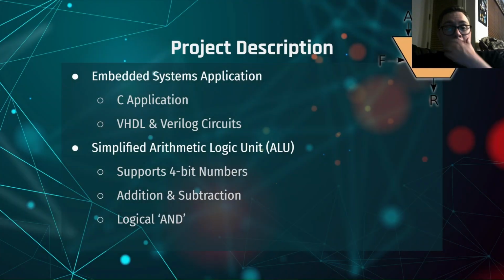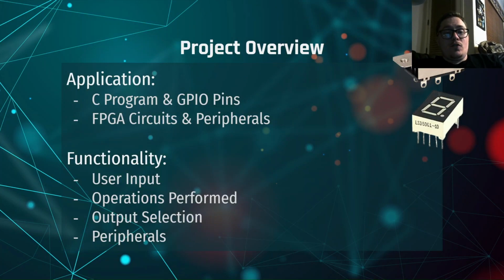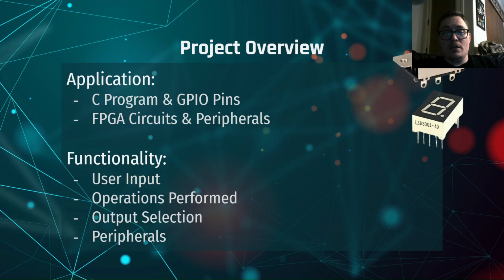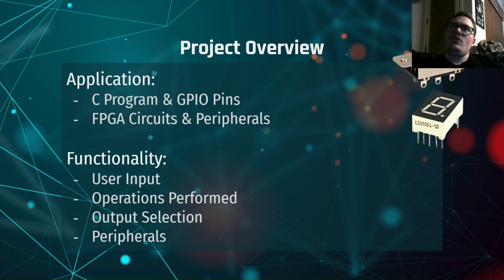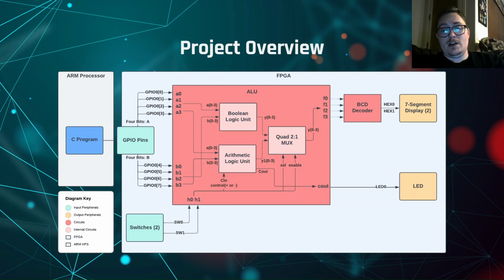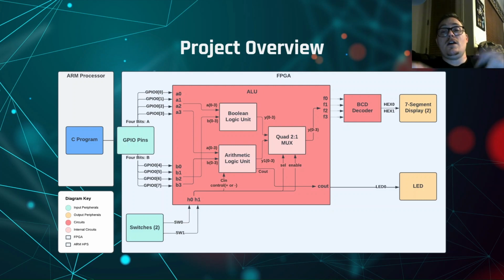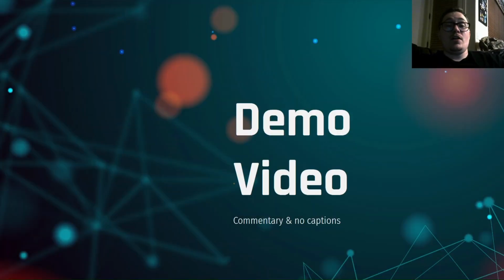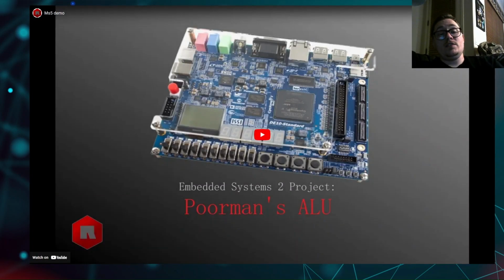Poormans ALU Project Presentation & Demo